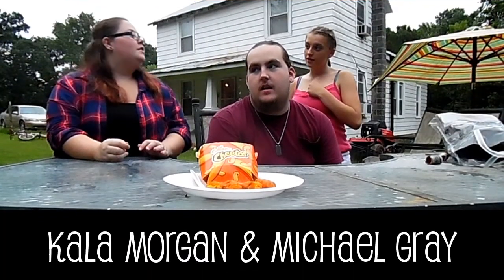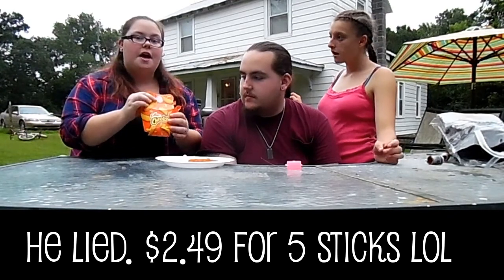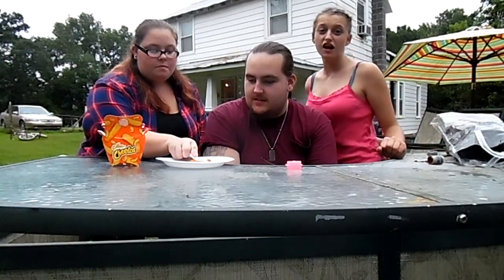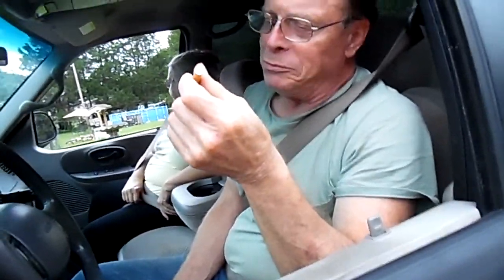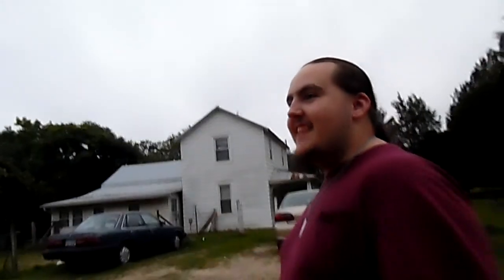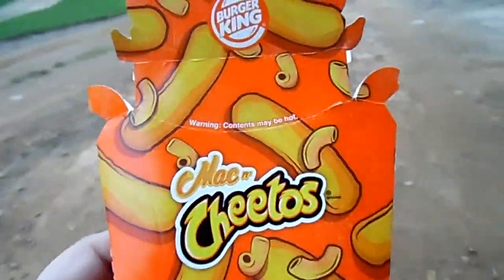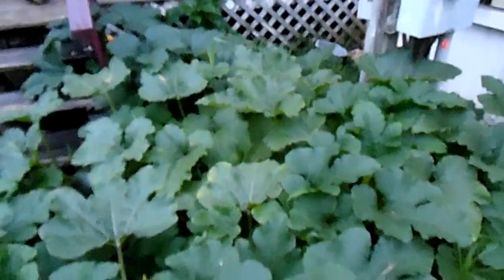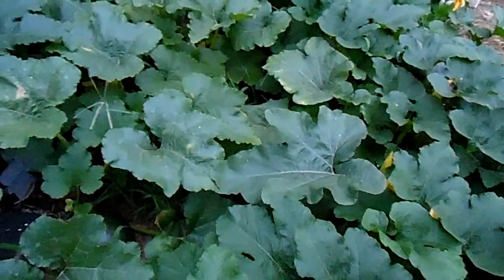BURGER KING'S MAC N CHEETOS REVIEW!!!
I hope you guys enjoyed this video!! I think I could consider this to be my first vlog!!! I think I am getting more comfortable with this!! A few of my family members and I tried Burger King's new mac n cheetos!!! I also showed you guys my pumpkin plants I got going next to my house!! I talked to you guys about up coming events that I hope you guys will enjoy in the future. :D